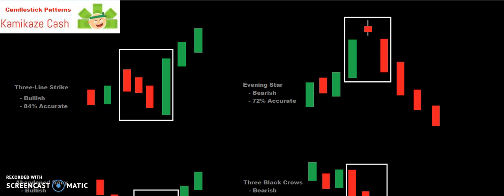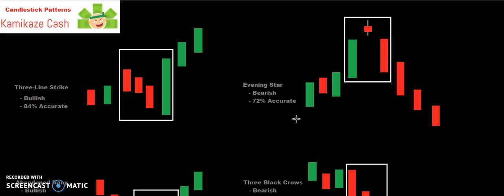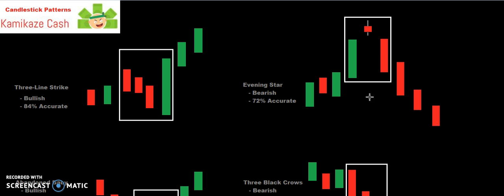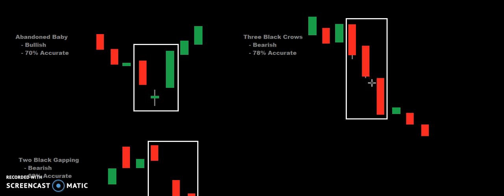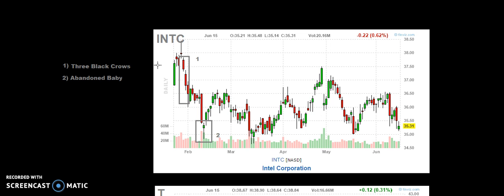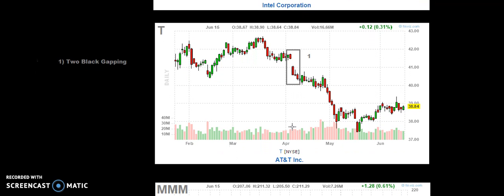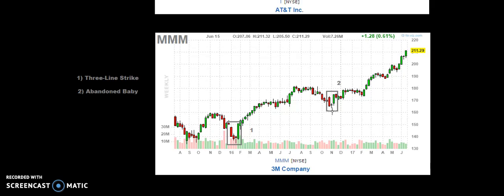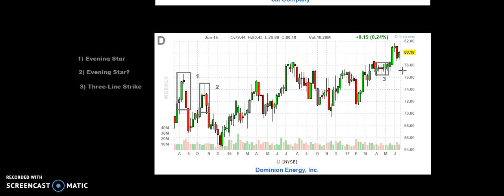Stock Trading with Candlestick Patterns- Kamikaze Cash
The key to successful technical analysis is recognizing patterns that form on candlestick charts. Here, we introduce the Top 5 most important patterns and discuss how we can take advantage of them in our trading.

2 free stocks worth up to $1,400 when you deposit $100 more more?! Webull is a gamechanging broker. Ready to trade stocks and options?